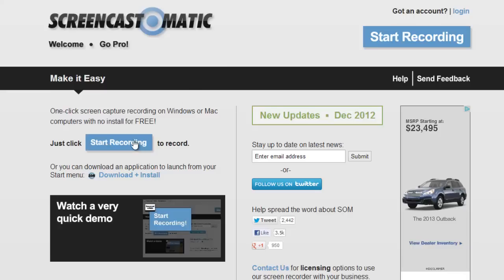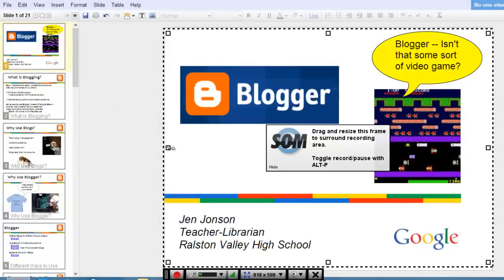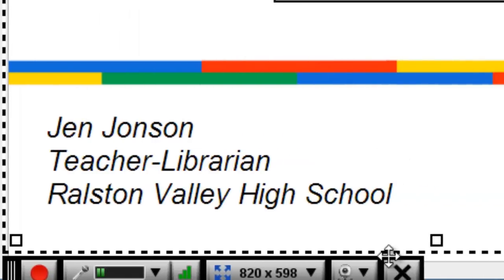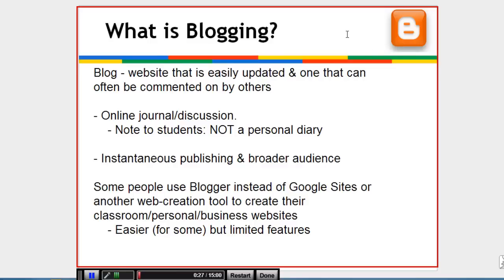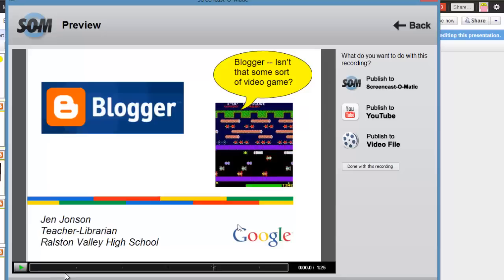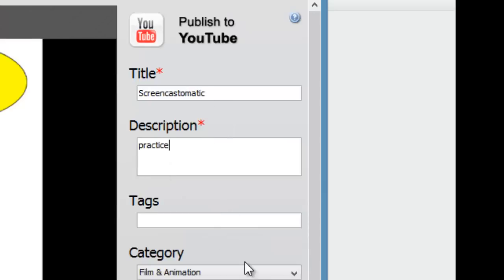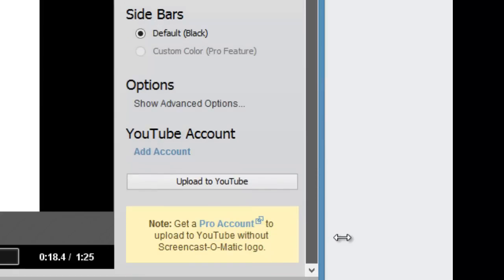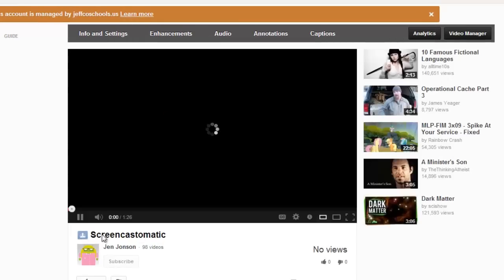Screencastomatic Tutorial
Learn how to use Screencastomatic, a great free, web-based screenrecording software tool.